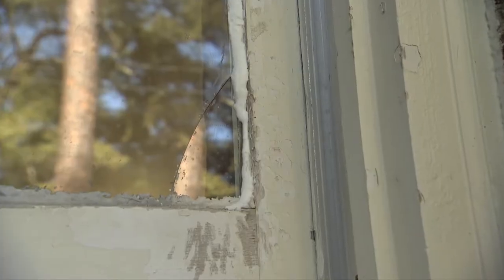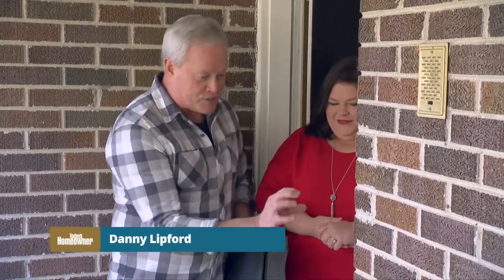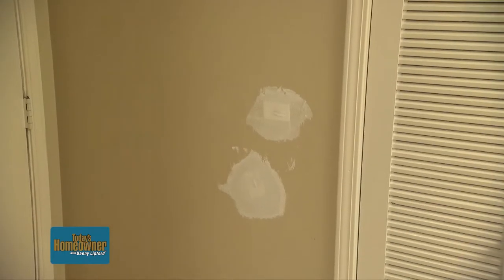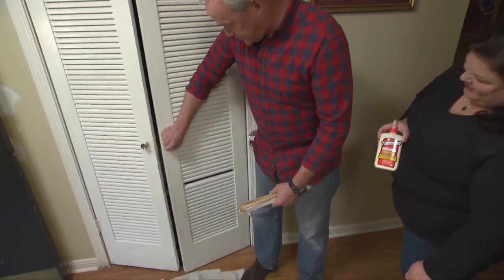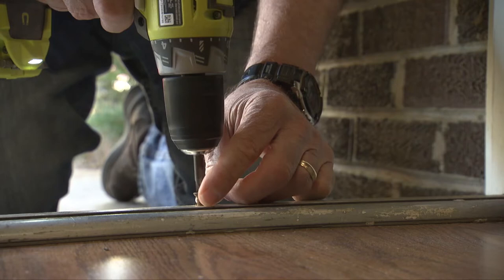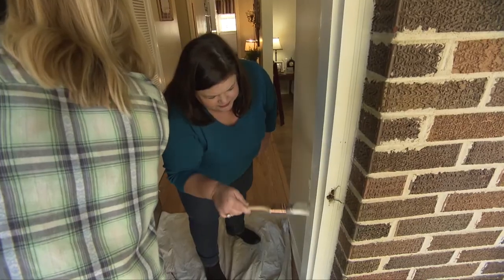Home Repair Basics - Today's Homeowner with Danny Lipford (S20|E10)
We all have those little household repairs that need to get done, but how or with what materials?